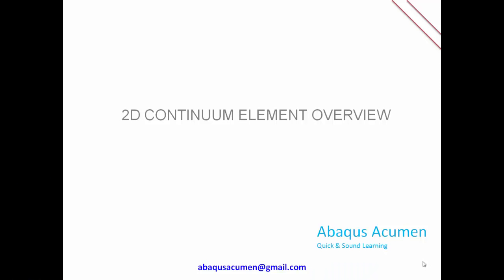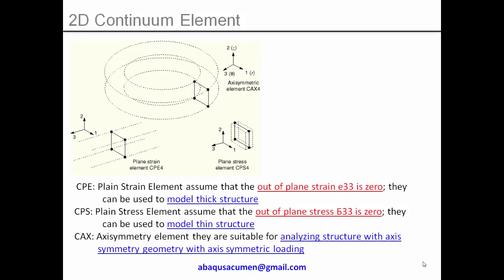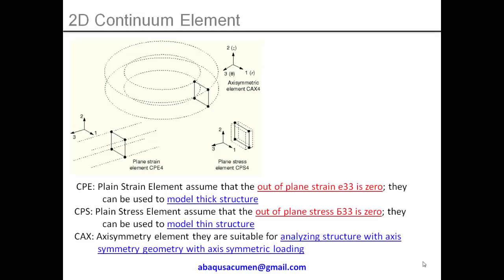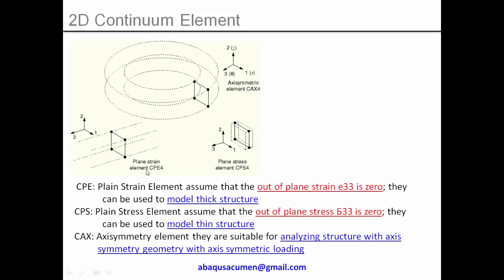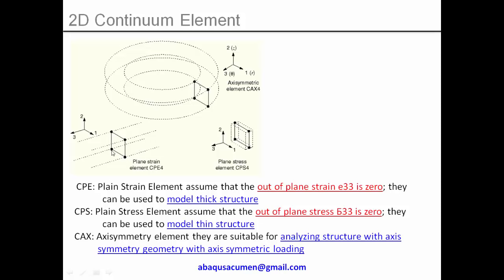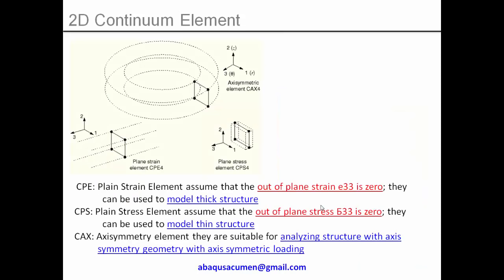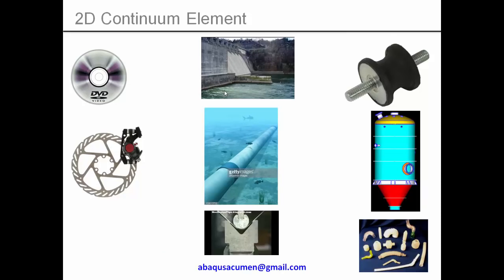2D Continuum Element overview & practical use to solve 3D dimensional real world problem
Video on “Overview of 2D Continuum Element”. This video contains Plane Stress, Plane Strain and Axi symmetry element overview and practical use of these elements to solve 3D dimensional real world problem.